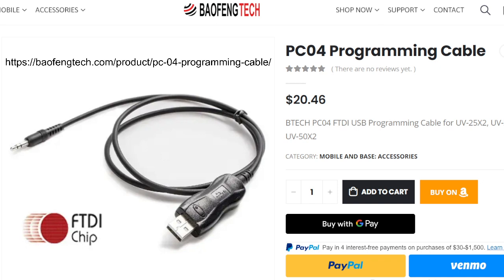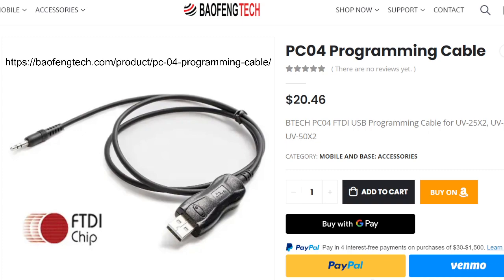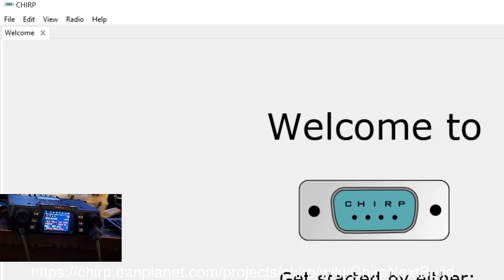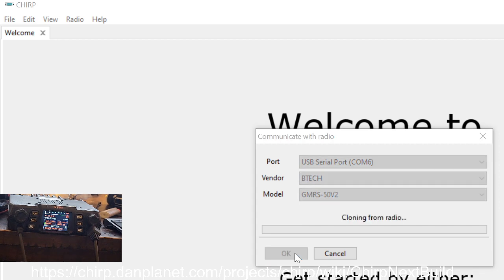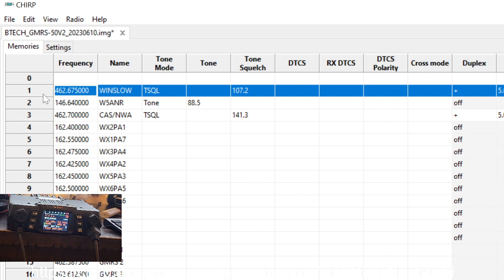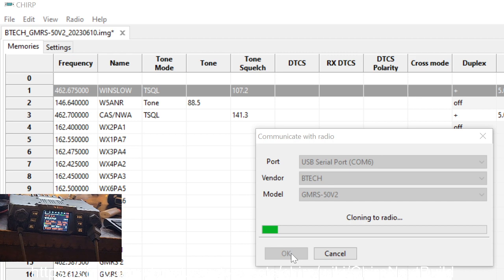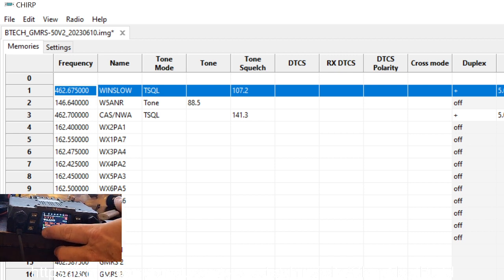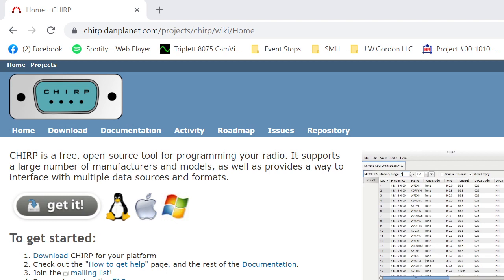How to program the 50V2 from btech.